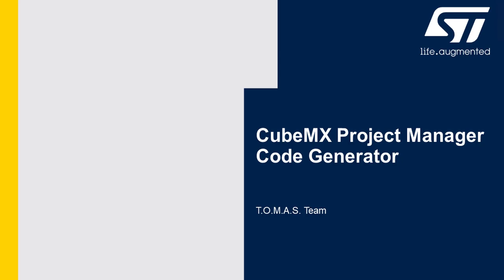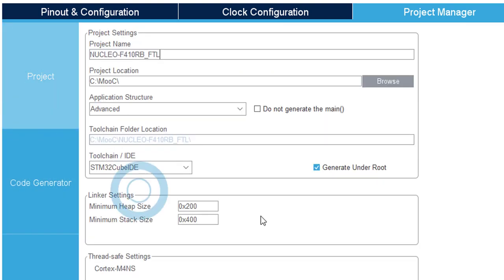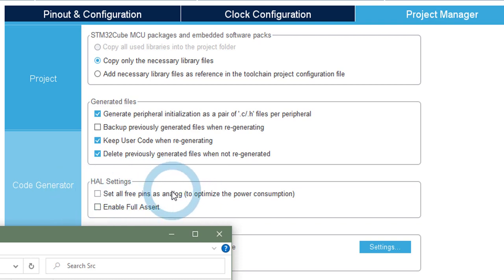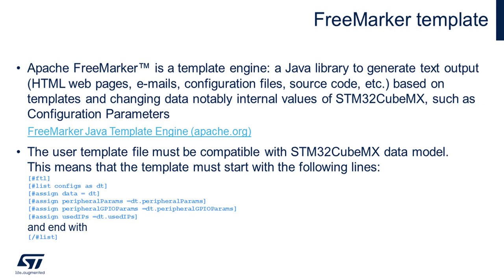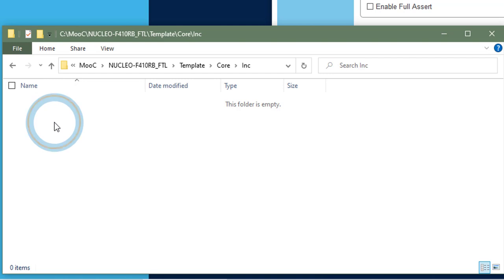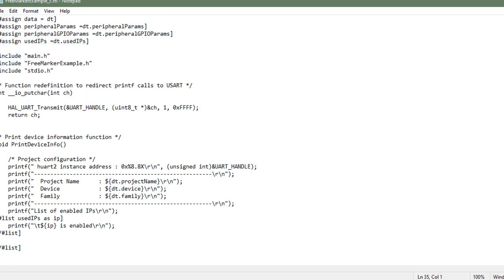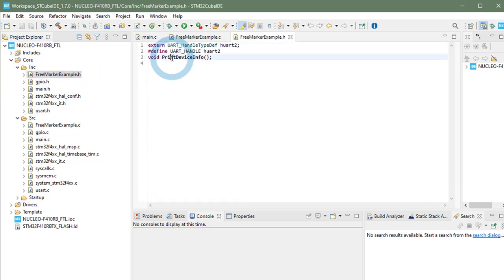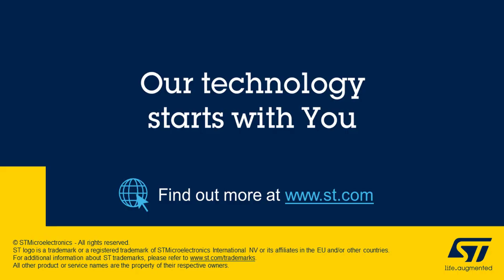STM32Cube tools in practice - STM32CubeMX - project manager, code generator tab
Get some practical knowledge about projects configuration and management within STM32CubeMX  tool.

This video demonstrates main features of projects configuration and management within STM32cubeMX application which allows to create a skeleton of STM32 based application fast and reliable way.